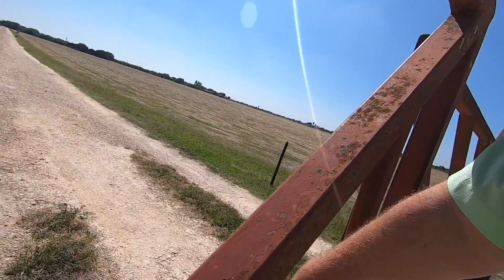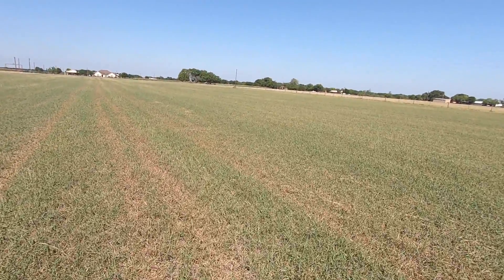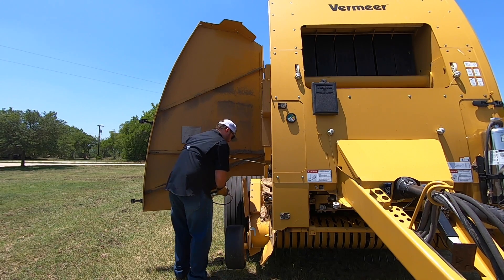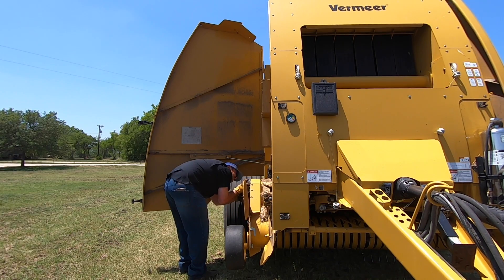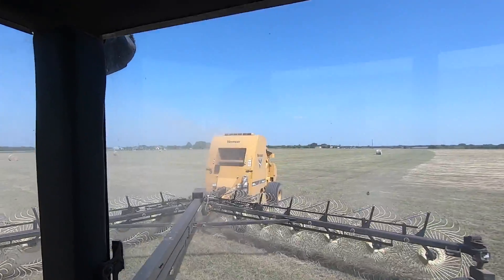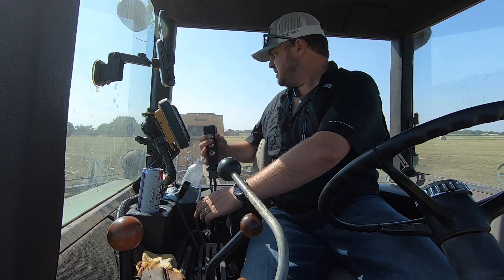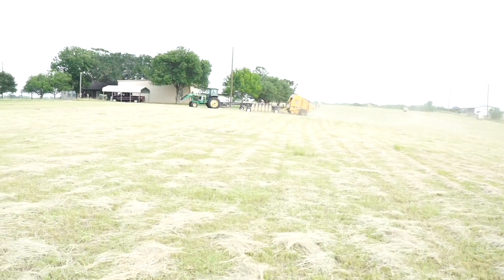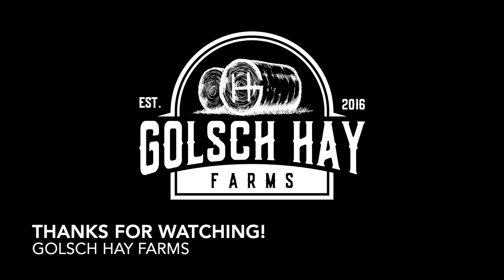THE BEST HAY BALING RIG - BALING HAY BEFORE THE STORMS COME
Time to get some hay off the ground! Rain on the way and 45 acres to bale!